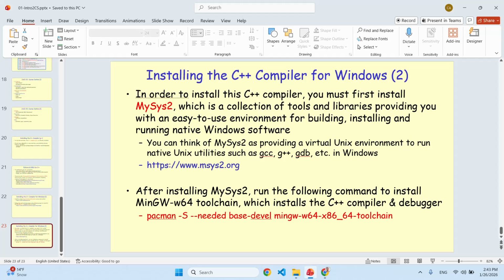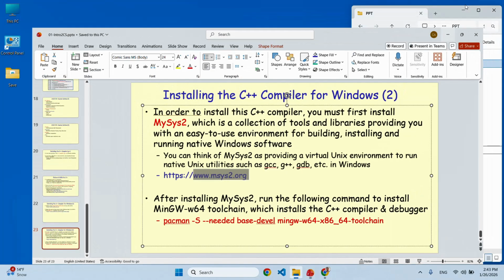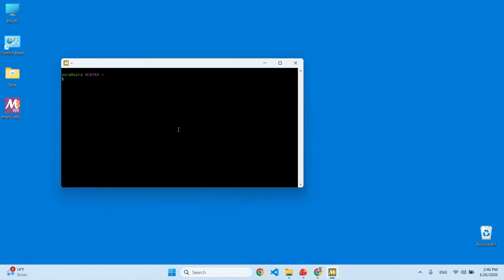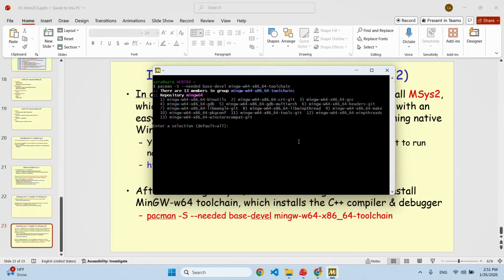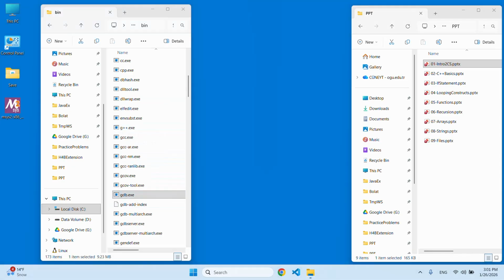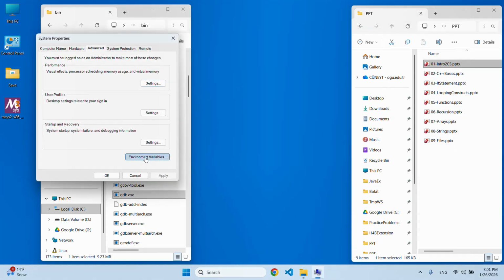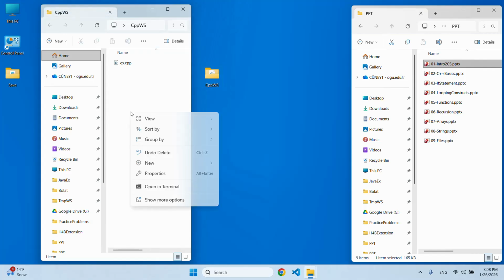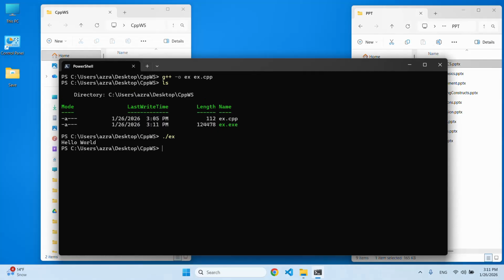How to install C++ compiler in Windows OS